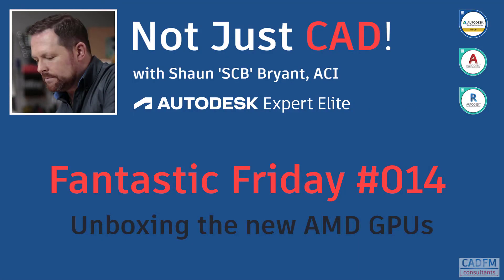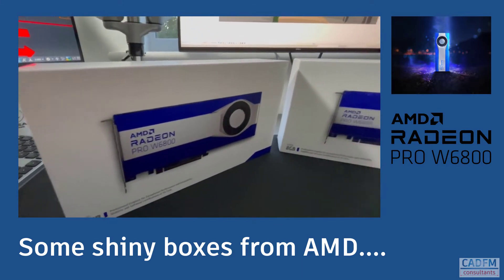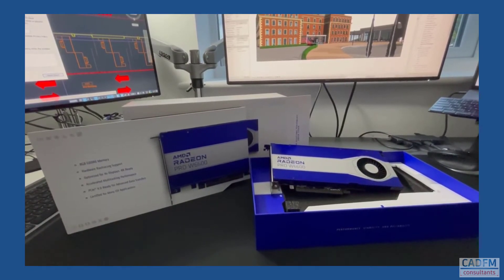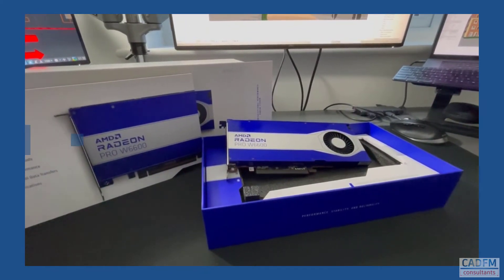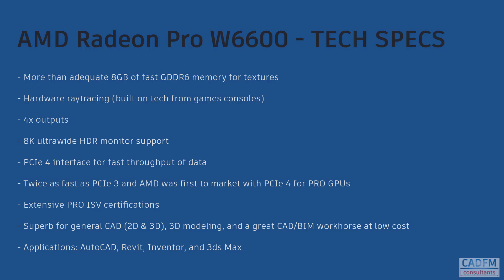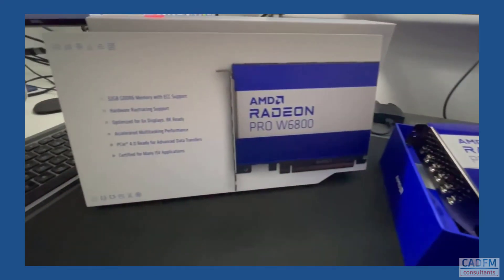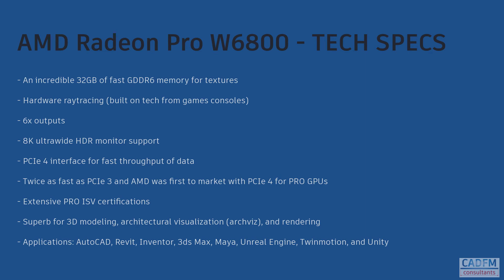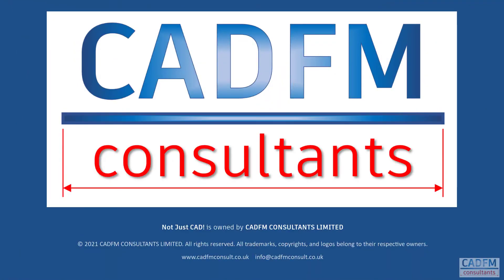014 | Not Just CAD! | Fantastic Friday #014 | Unboxing the new AMD GPUs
Shaun 'Cadjedi' Bryant (Autodesk Expert Elite) is a Subject Matter Expert (SME) for the GPU manufacturer, AMD. Check out his quick tech specs review of the new AMD Radeon Pro W6600 and W6800. Also refer to the deeper Not Just CAD! blogpost